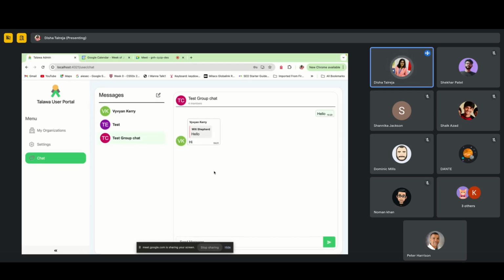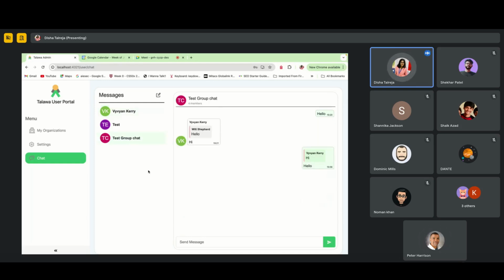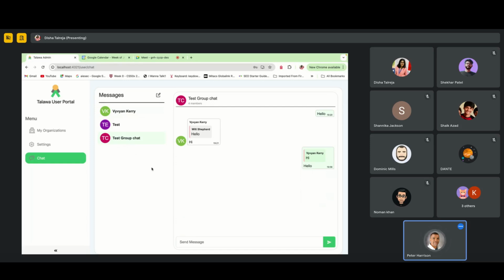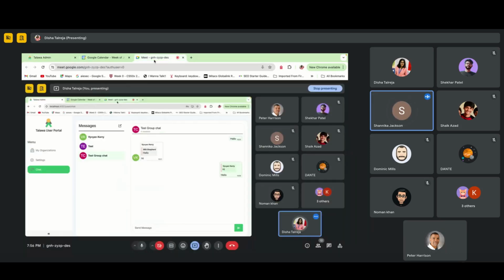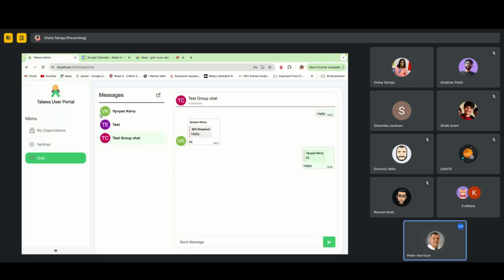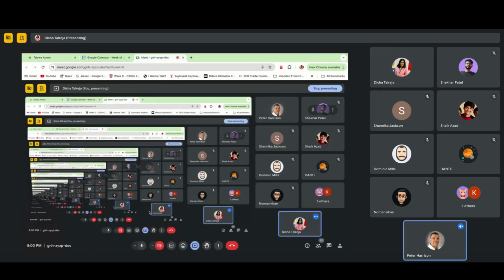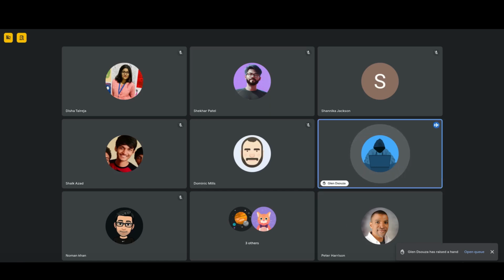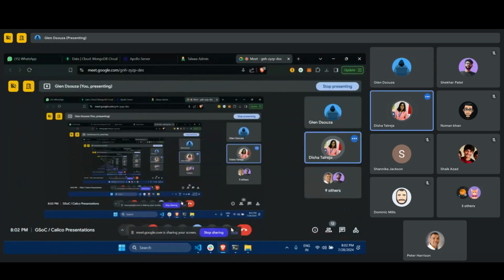Disha Talreja - GSoC 2024, July Status - Part 2